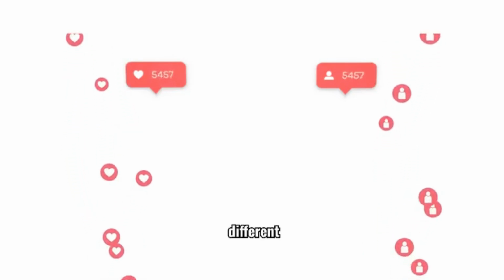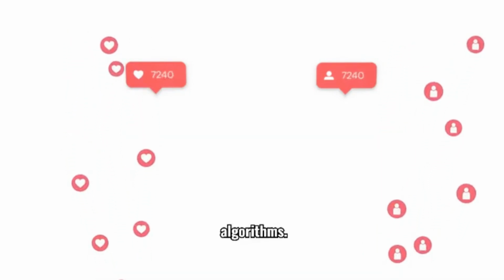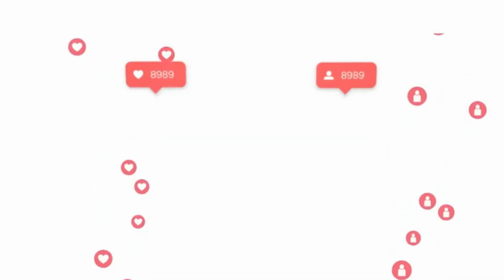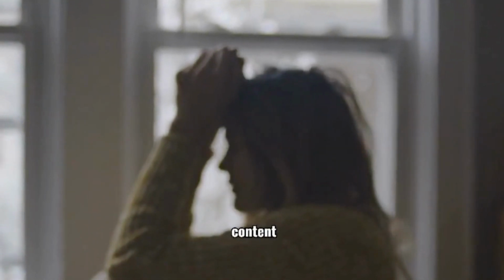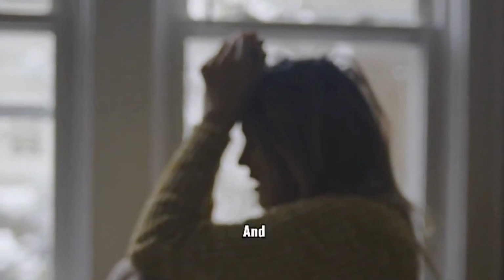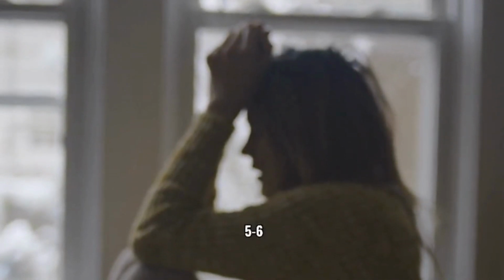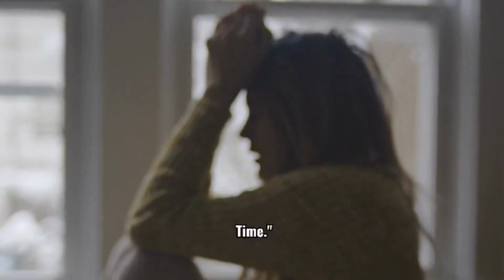Is ContentSync Pro the TOP Content Writing Tool for 2026?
ContentSync Pro is an advanced, AI-powered content generation platform designed specifically for modern marketers, content creators, businesses, and social media managers

In this comprehensive tutorial, we show you exactly how to use ContentSync Pro to achieve better results. Save time on manual tasks

📌 What you'll learn in this video:
• Introduction to ContentSync Pro and its benefits
• How Automated functionality
• Step-by-step implementation guide
• Common mistakes to avoid with ContentSync Pro
• Advanced techniques for maximum results

Grab this link for instant Download of ContentSync Pro Free Guide and Free Tool;

📚 Resources mentioned in this video:
• ContentSync Pro is an advanced, AI-powered content generation platform designed
• More information about ContentSync Pro strategies